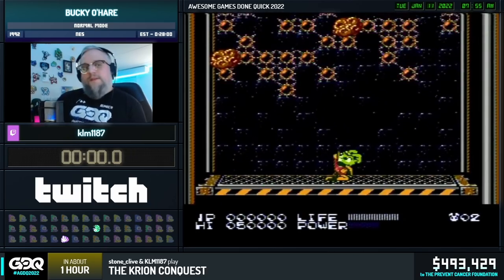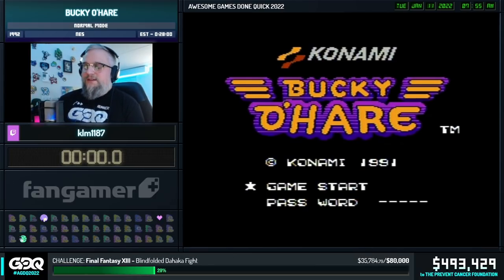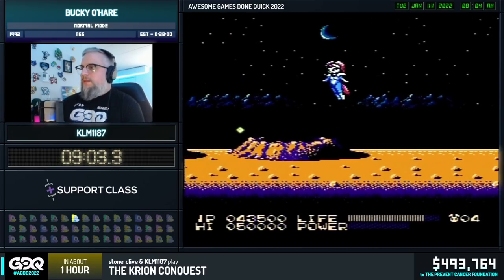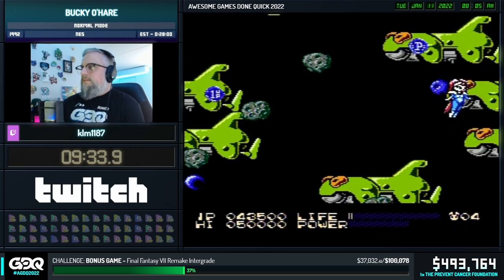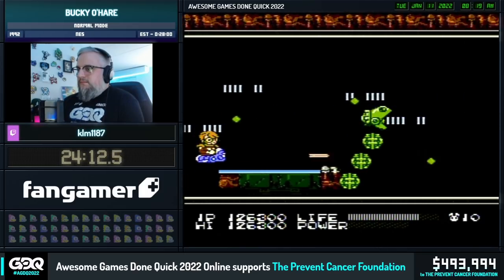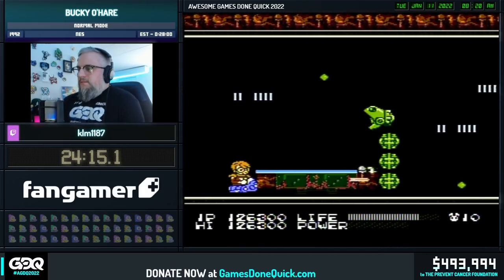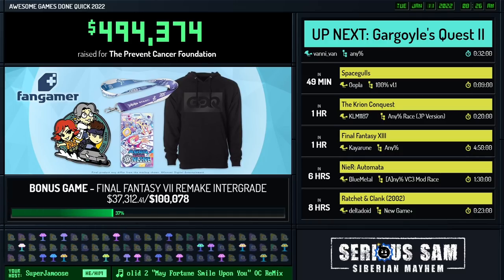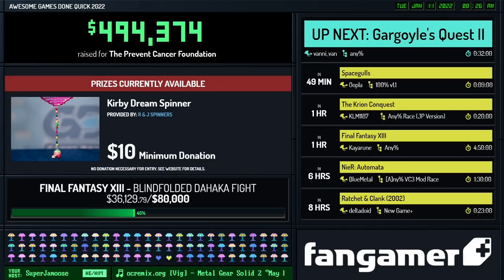Bucky O'Hare by KLM1187 in 26:21 - AGDQ 2022 Online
Runner introduction starts at 0:13
Run starts at 1:02
feasel interviews vanni_van at 35:06

Commentary is provided by Nick-HardMadeEZ and DanTheVP
SuperJamoose is host